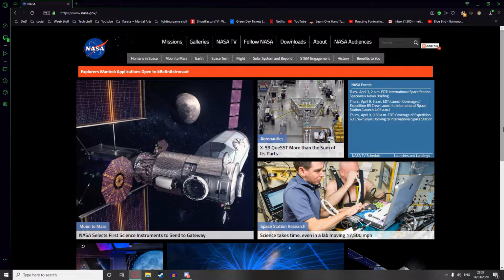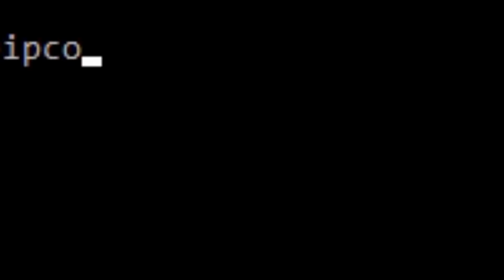hacking into NASA 100% true watch all the video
true no scam
oMg tHiS wOrKed 1o0% oF tHe tImE